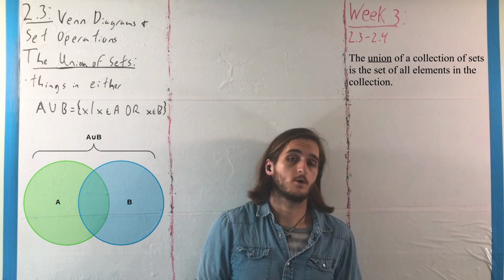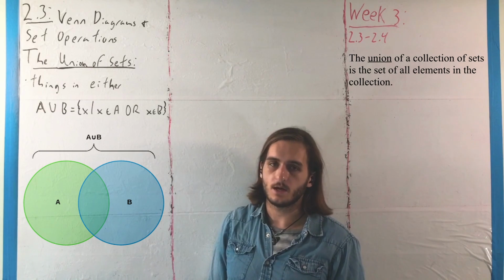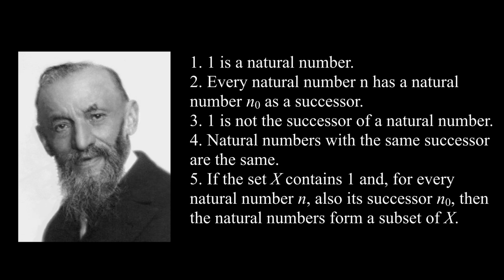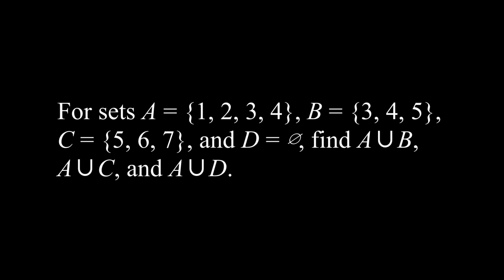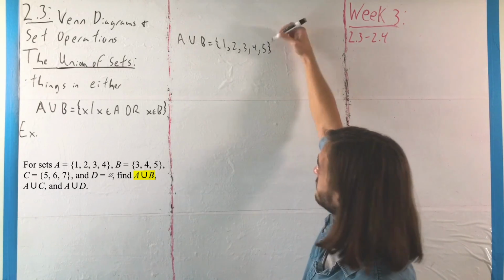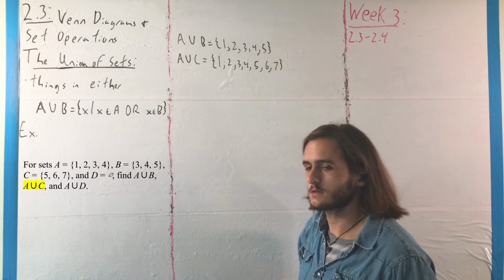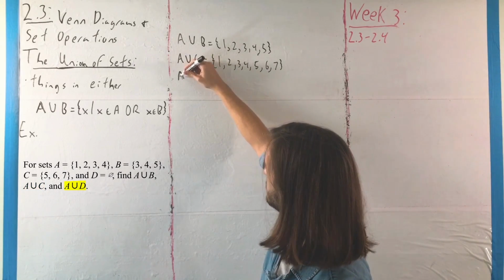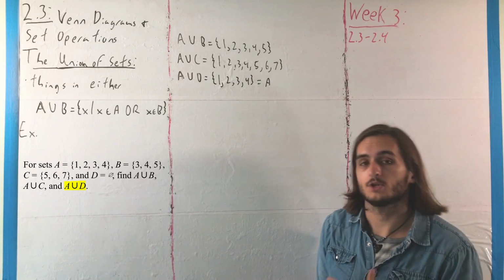2.3: The Union of Sets